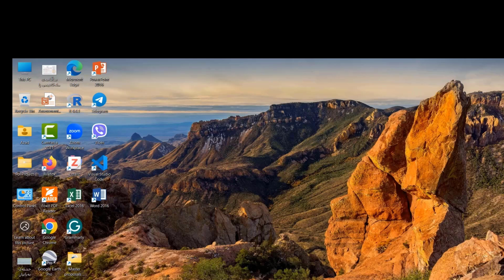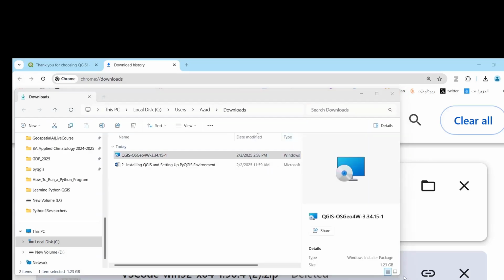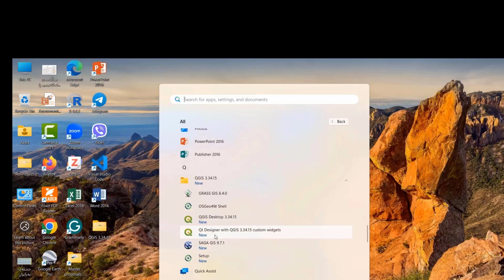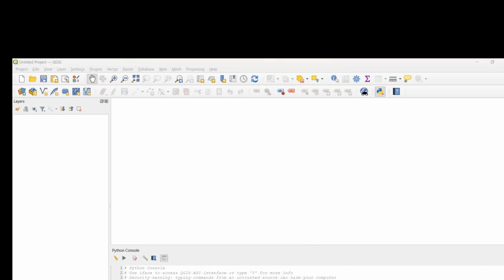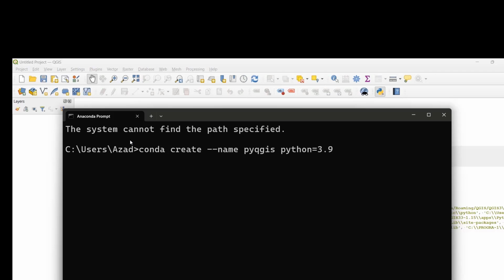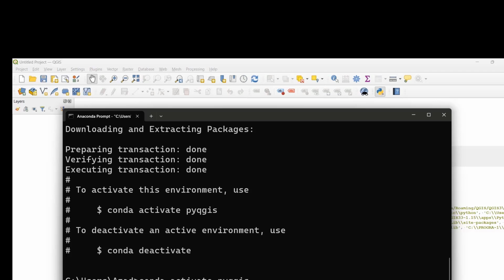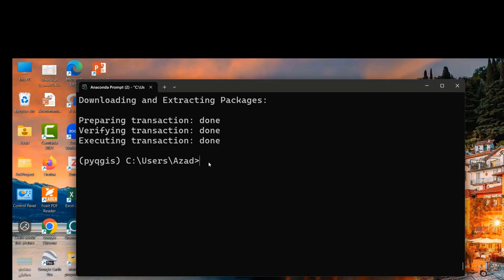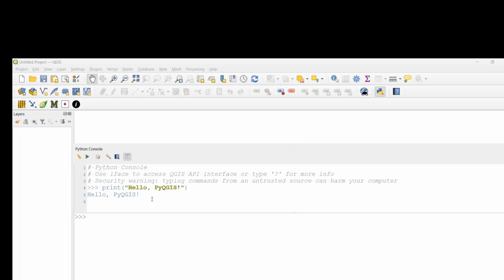Installing QGIS and Setting up PyQGIS Environment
In this tutorial, we will guide you through installing QGIS and setting up the PyQGIS environment for scripting and automation. PyQGIS allows users to interact with QGIS functionalities using Python, enabling the automation of geospatial workflows and the development of custom tools.
By the end of this tutorial, you will:
✅ Install QGIS on your computer.
✅ Verify Python integration in QGIS.
✅ Set up an external Python environment for PyQGIS scripting (optional).